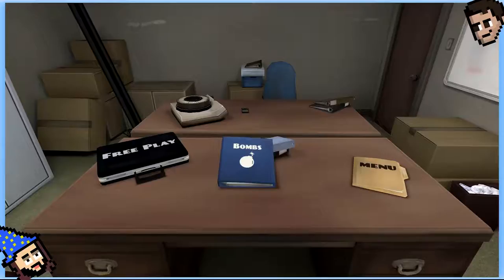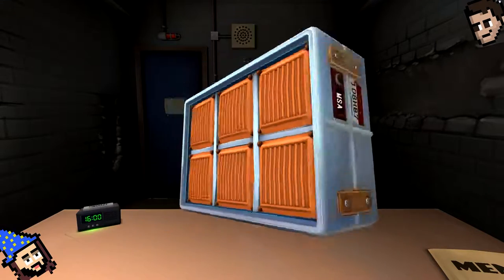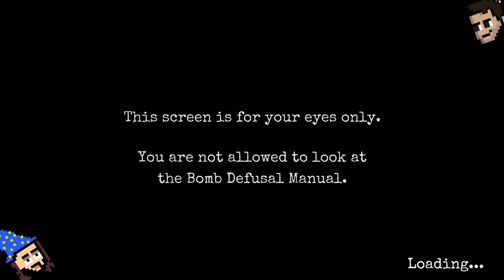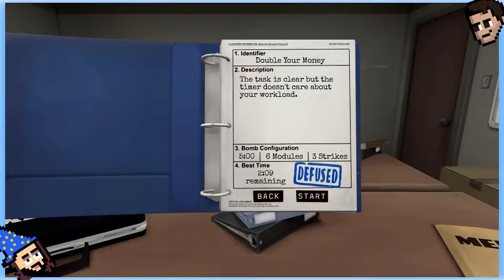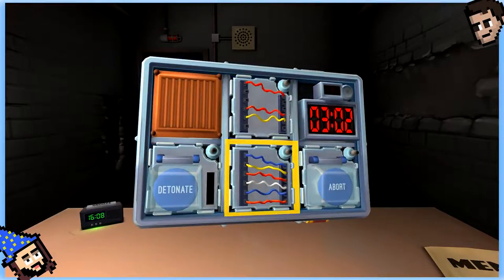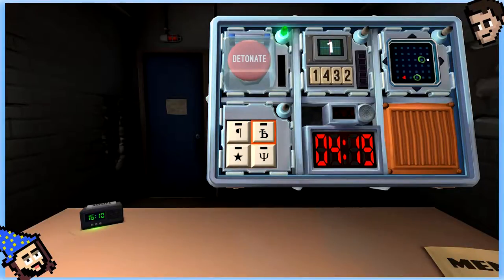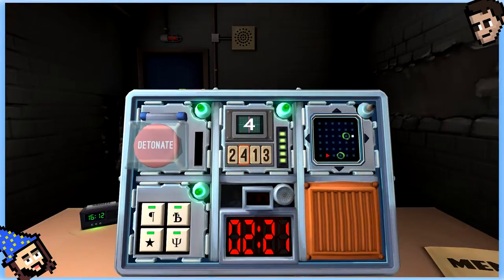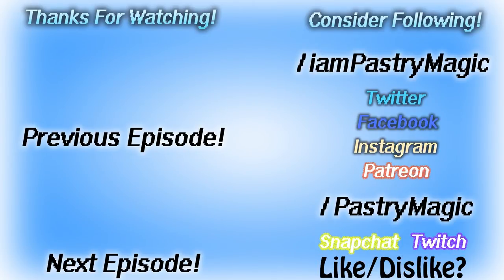PastryMagic w/Quinn : Keep Talking and Nobody Explodes PART 1 - PREPARATION AND EXPLANATION!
(REUPLOAD) 3 2...1.. BOOM?!

Get ready for detonation because I take on Indie Exploder Keep Talking and Nobody Explodes!

About Me:
I am a 22 year old musician, gamer and content creator. I enjoy listening to and making music. I am currently attending Shoreline Community College in Washington State for a degree in Music Business. So stay a while and let's laugh together!